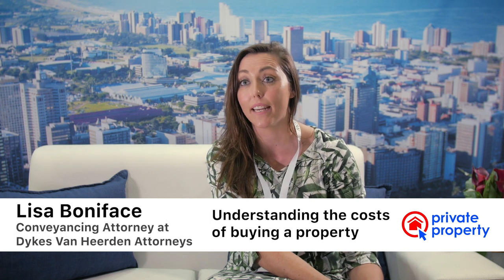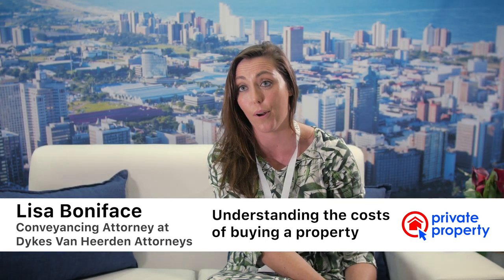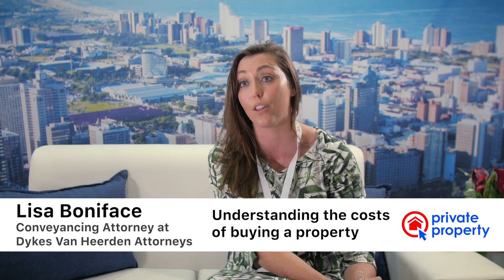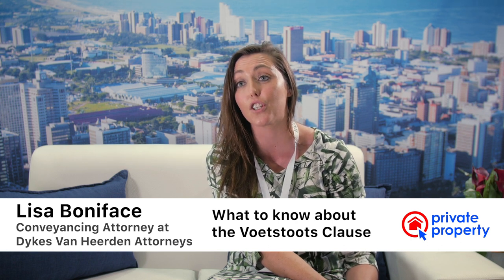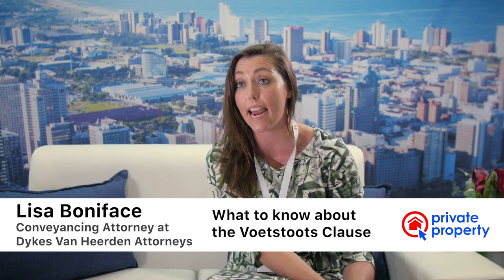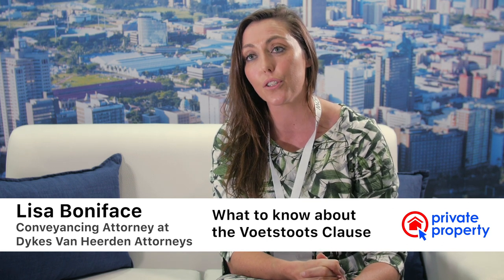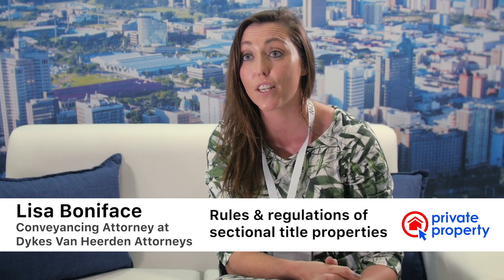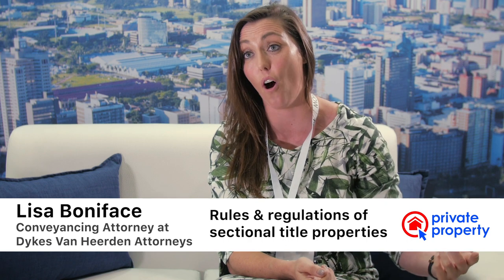Things to consider when buying property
Homeowners should be aware of the various factors associated with owning a property.

Lisa Boniface, Conveyancing attorney at Dykes van Heerden, shares her top tips for first time home buyers with Private Property at the 2018 Property Buyer Show Expo in Durban.

Take a look at some of the key factors first-time home buyers should be mindful of.